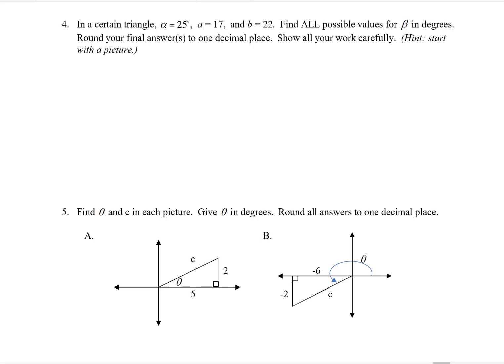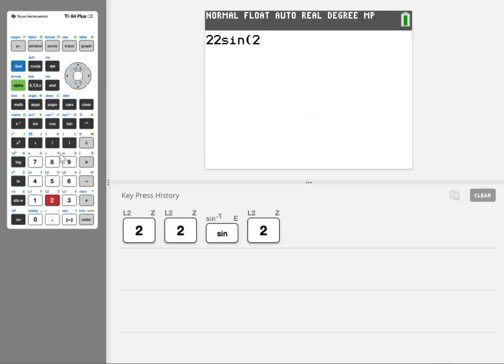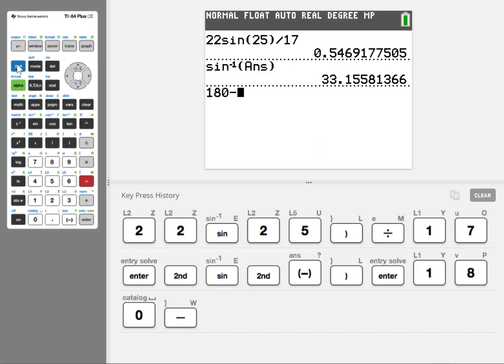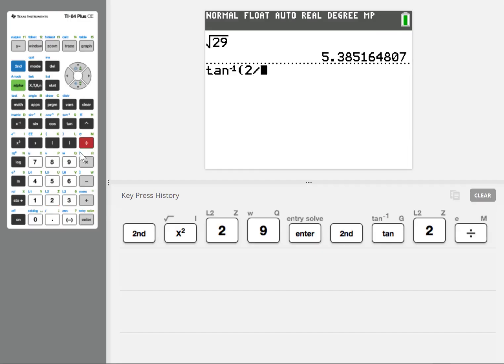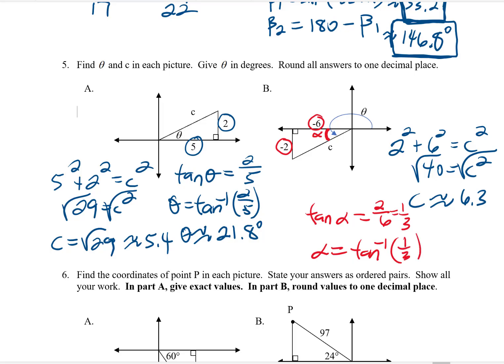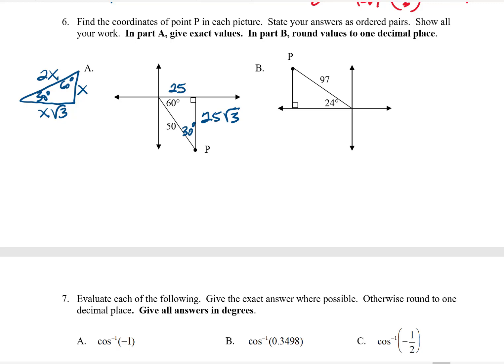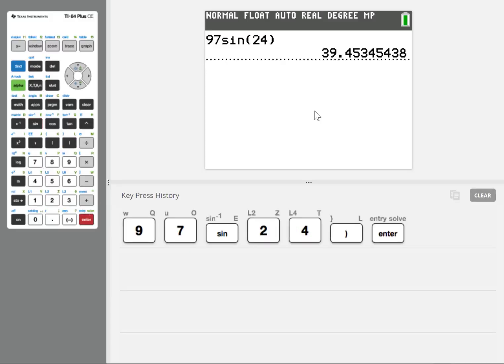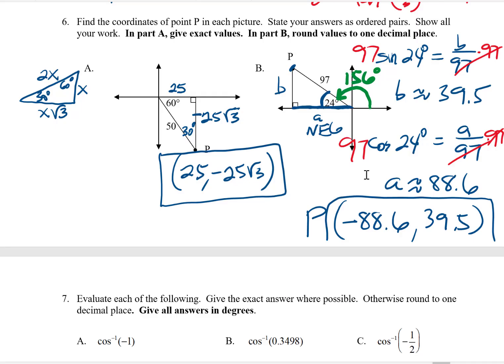MathS 73 Support Handout 19 page 2